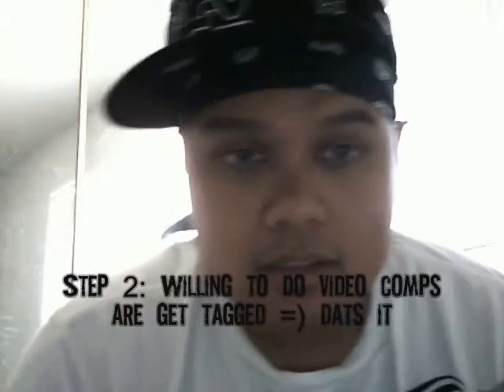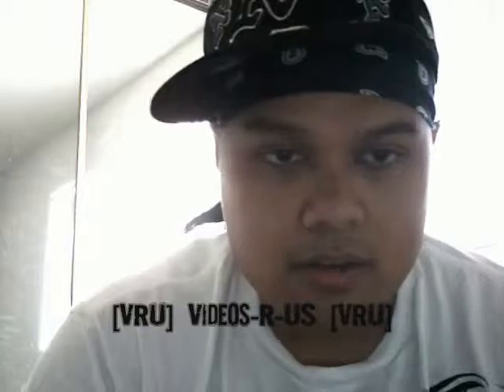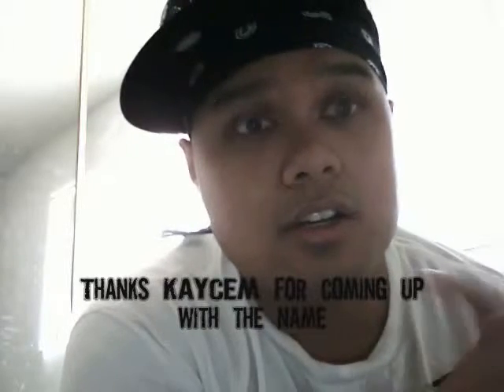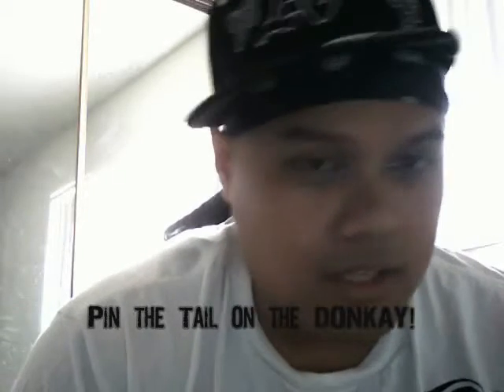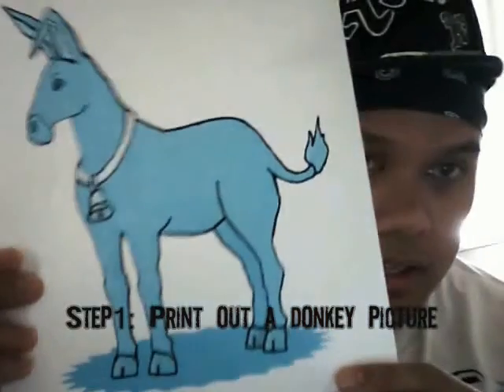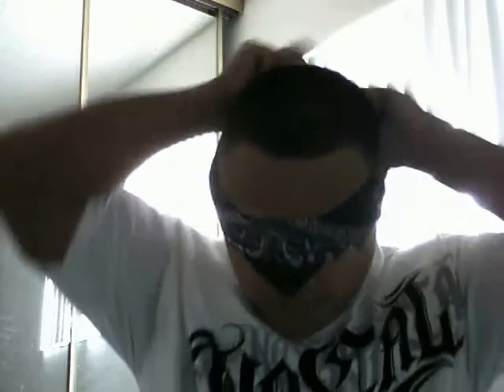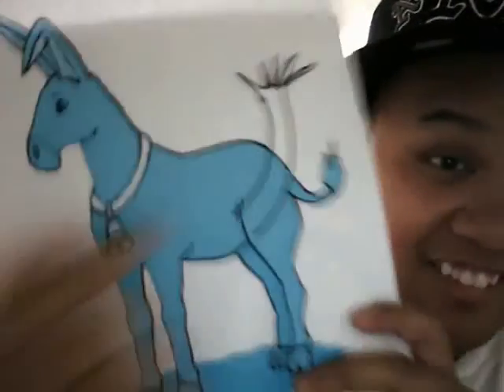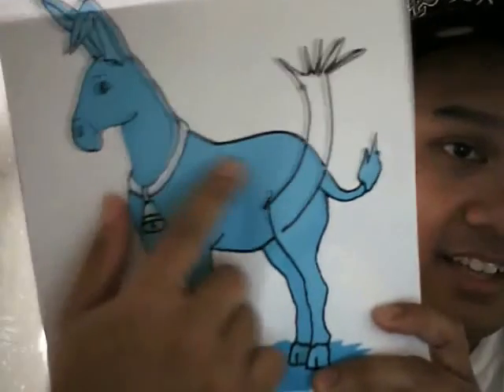Pin the Tail on the donkey comp for IBY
Add me on IBY and join some comps!...